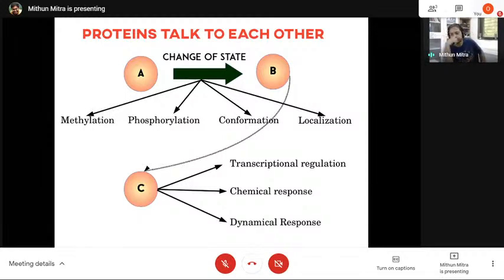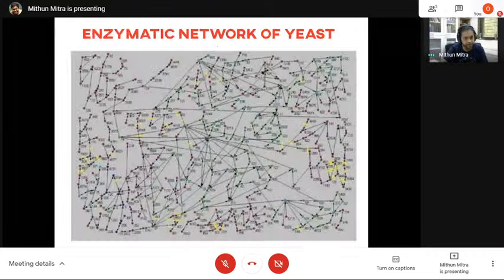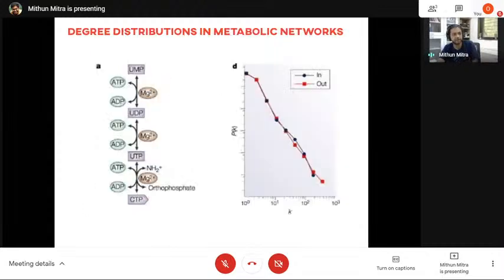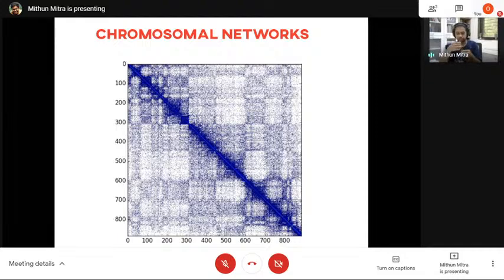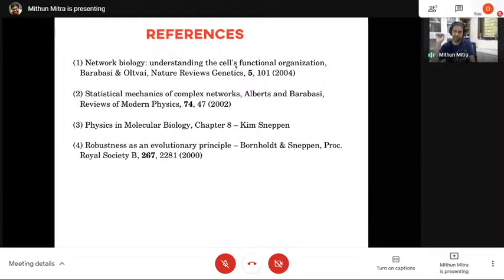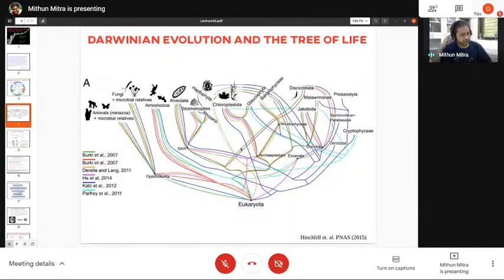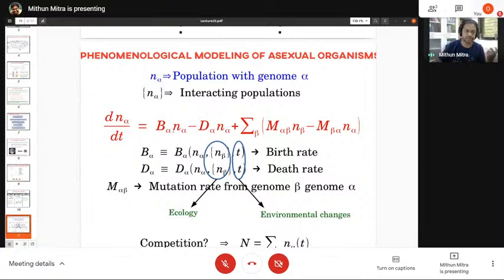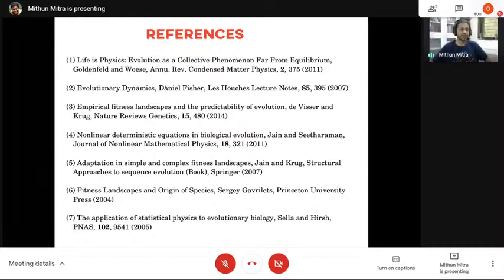Live Interactive Session 2: Physics of Biological Systems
Live Interactive Session 2: Physics of Biological Systems by Prof. Mithun Mitra